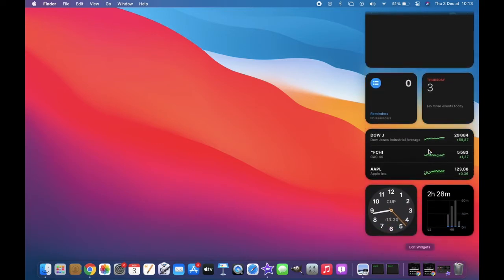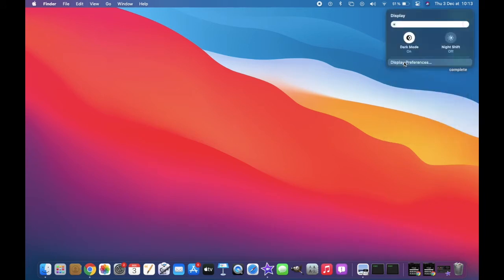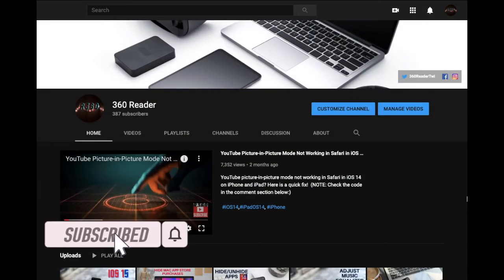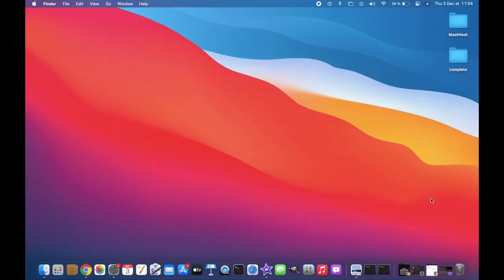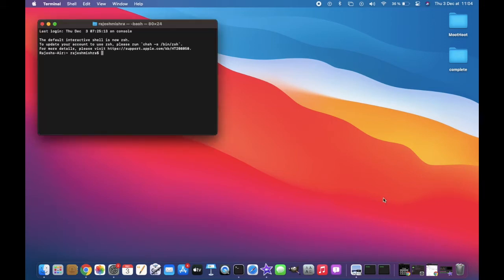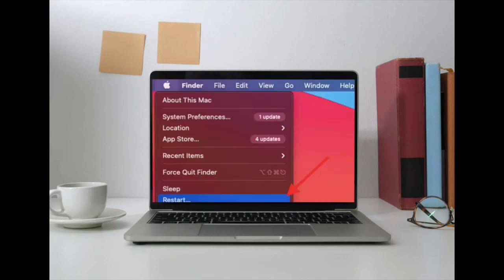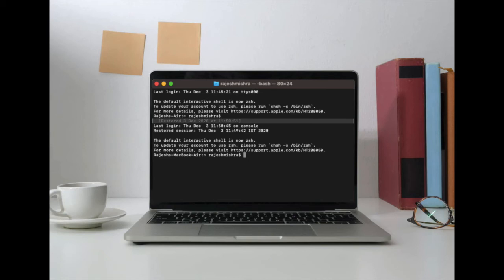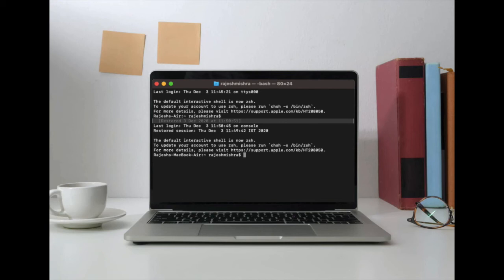How to Adjust or Disable Font Smoothing in macOS Big Sur on Mac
In this hands-on guide, I'm going to show you can adjust or disable font smoothing in macOS Big Sur on Mac. Let's find out how it works!

defaults -currentHost write -g AppleFontSmoothing -int 0